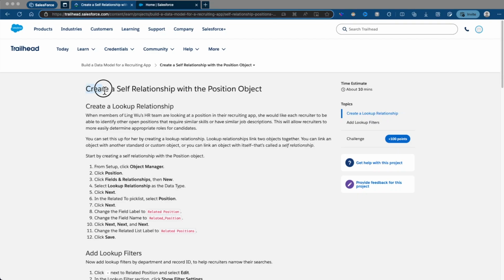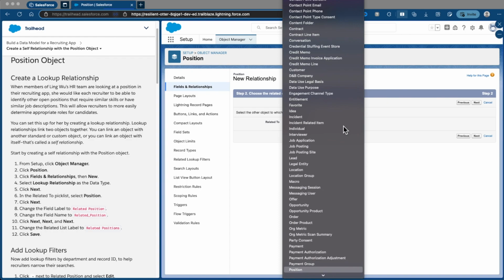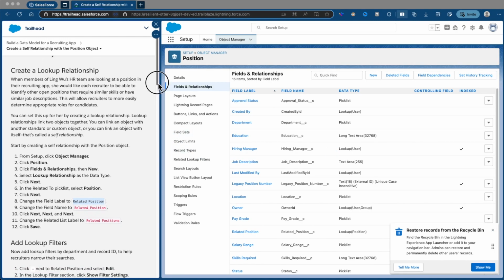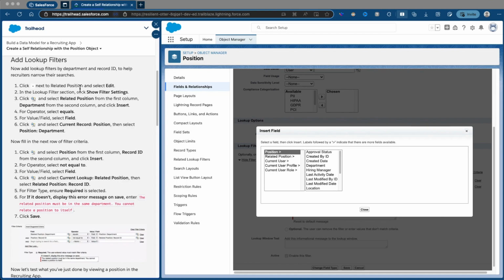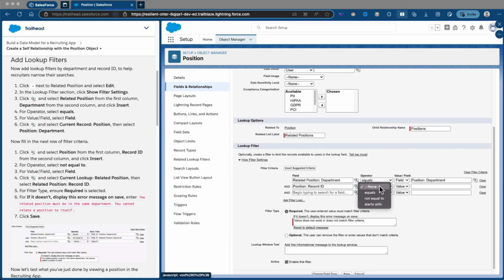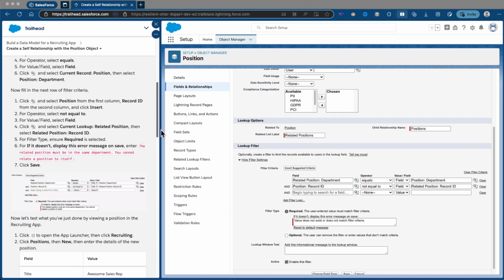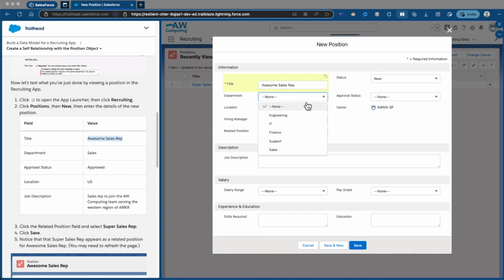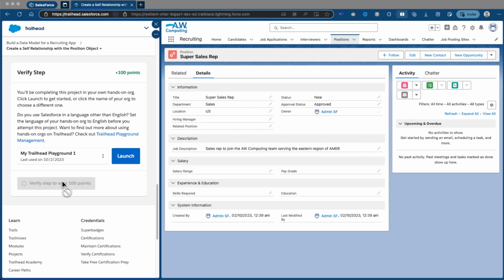Create a Self Relationship with the Position Object - Build a Data Model for a Recruiting App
In this step-by-step tutorial, you will learn how to create a self relationship with the Position object in Salesforce. This is a valuable technique for building data models for recruiting apps and other applications.

Timestamps:

Understand the purpose of self relationships in Salesforce
00:15 - Create a self relationship with the Position object
01:25 - Add Lookup Filters to Related Position
03:40 - Launch Recruiting app
03:56 - Create a new position in Recruiting app